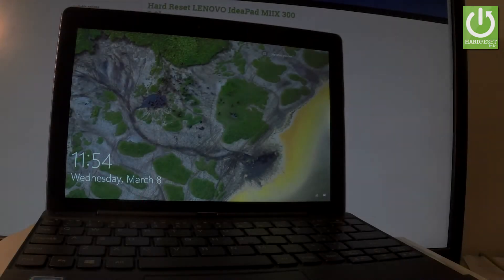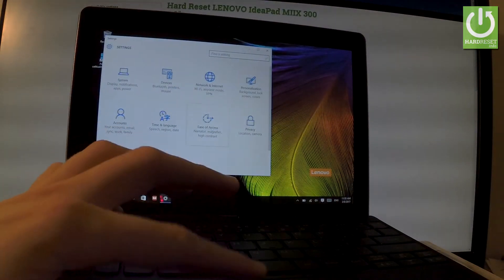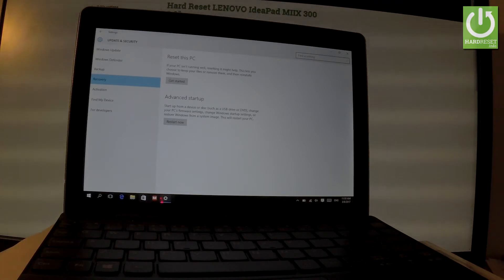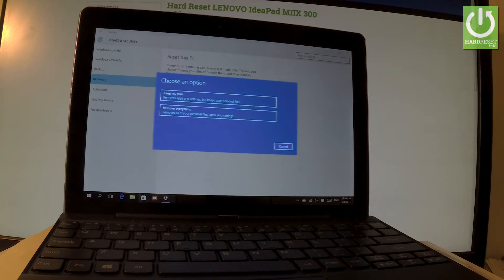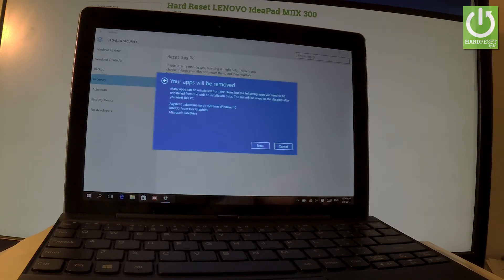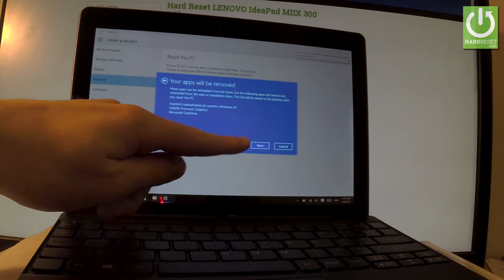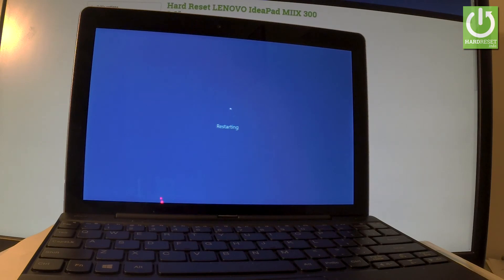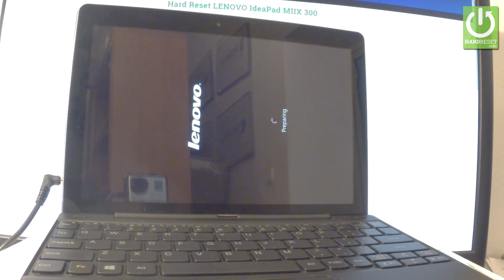Remove Apps and Settings in LENOVO IdeaPad MIIX 300 - Restore Settings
How to remove apps and settings in LENOVO IdeaPad MIIX 300? How to restore settings in LENOVO IdeaPad MIIX 300? How to erase all installed applications in LENOVO IdeaPad MIIX 300?